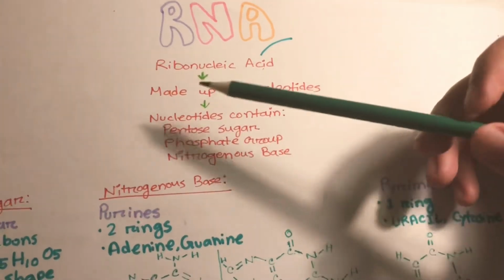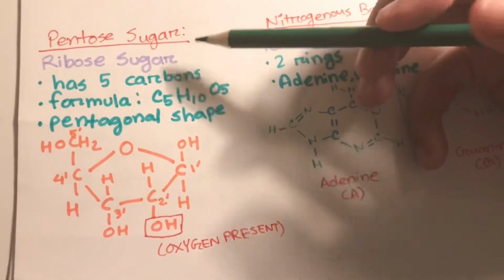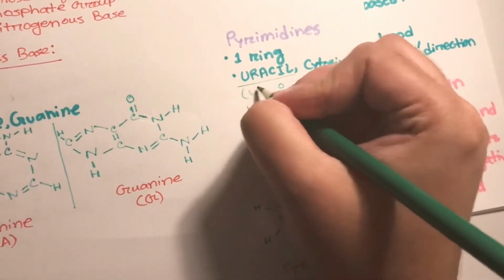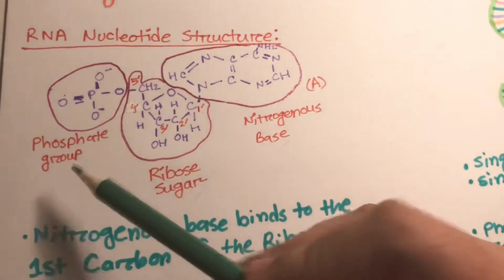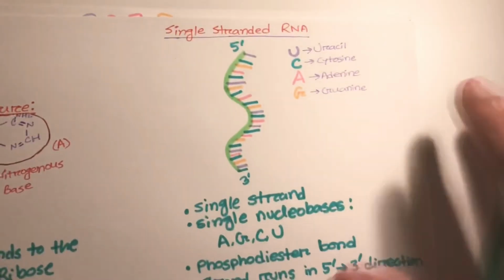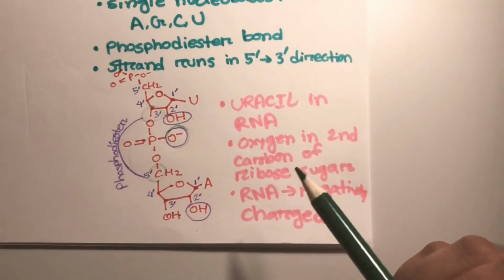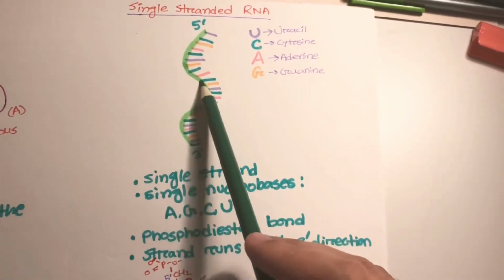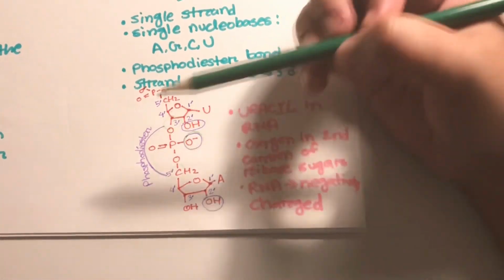RNA (Ribonucleic Acid)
I would also like to add a bit more about the phosphodiester bond formation. Between two different nucleotides, the hydroxyl group from the third carbon of one pentose sugar undergoes a condensation reaction with the hydroxyl group from a phosphate group of another nucleotide. This condensation reaction results in forming an ester bond which results in loss of a water molecule. In the same way, the same phosphate group participates in a condensation reaction with another sugar, forming an ester bond by losing one water molecule. That is why it is called a phosphodiester bond. I will make one video by showing the reaction structure about the condensation reaction and the phosphodiester bond.